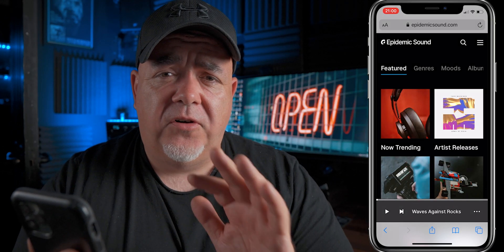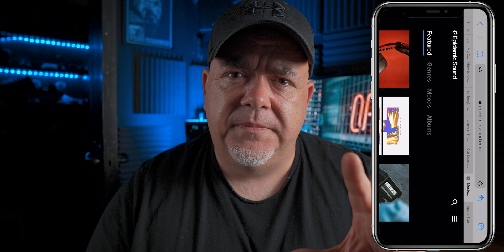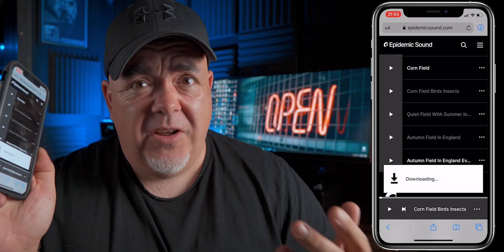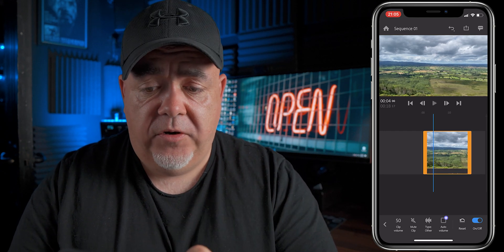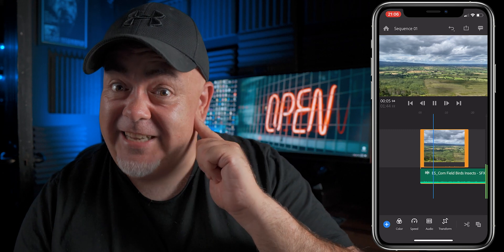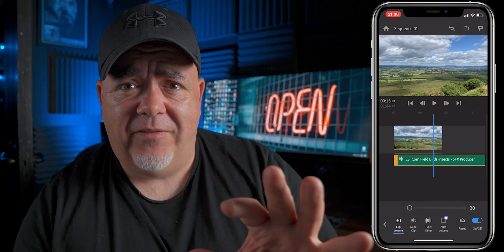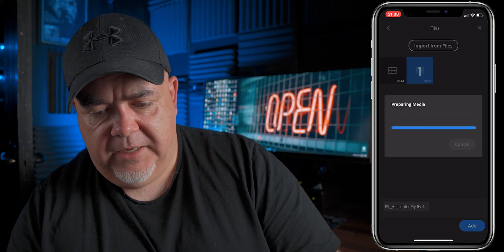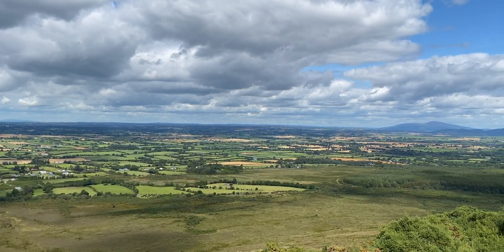Premiere Rush | Use Your Own Sound Effects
Premiere Rush - Use YOUR own Sound Effects. Using Adobe Premiere Rush and Epidemic Sound, it's now really easy to use your own sound effects when creating a video with Premiere Rush and it'll take your videos to a whole new level, as Premiere Rush doesn't have any included sound effects.

Watch how you can add whatever sound effects you want in Premiere Rush. I'll show you the easy steps on how to download whatever sound effects and how you can use them in Premiere Rush from start to finish.